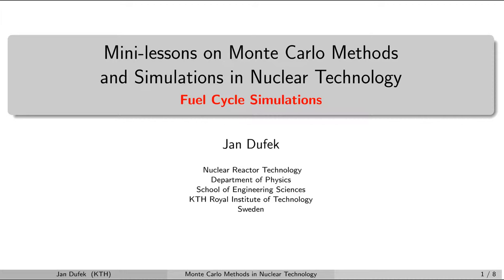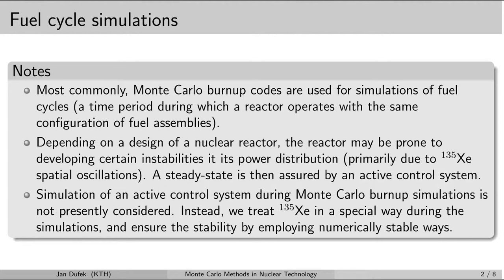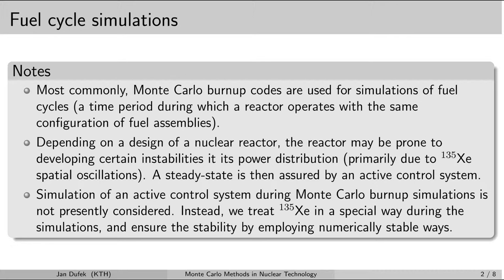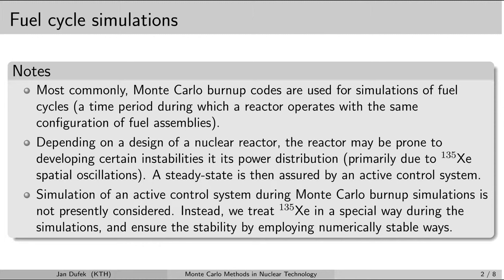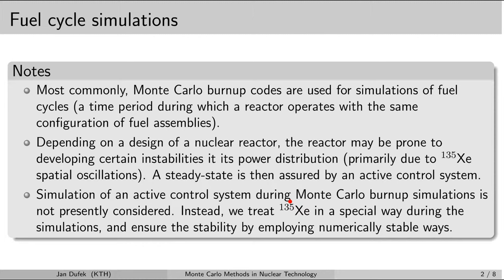MC simulations: 7.2 Fuel cycle simulations